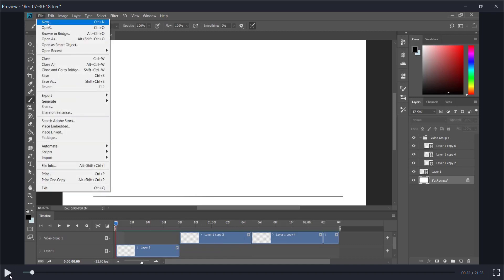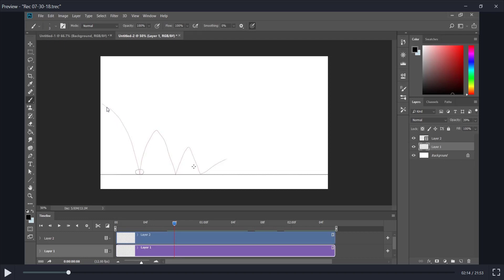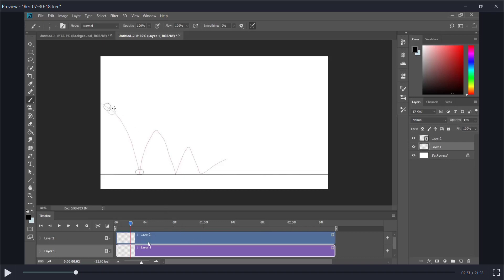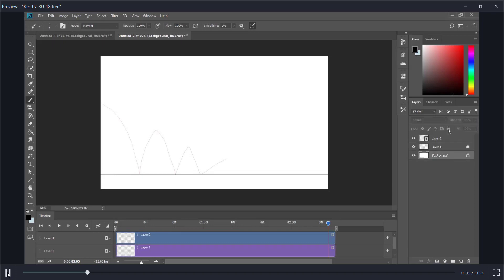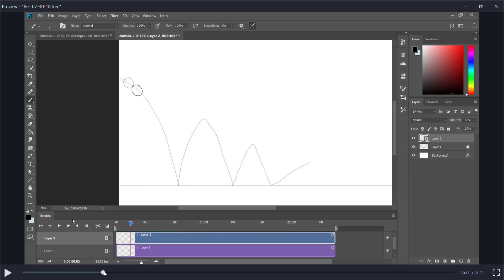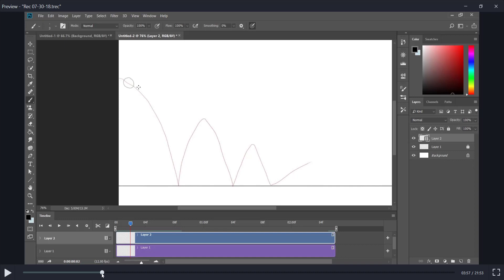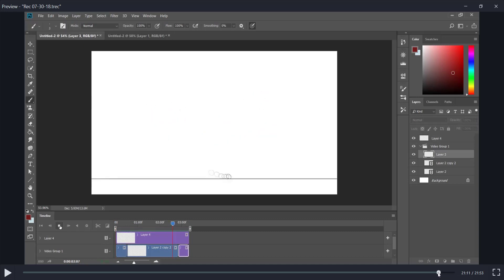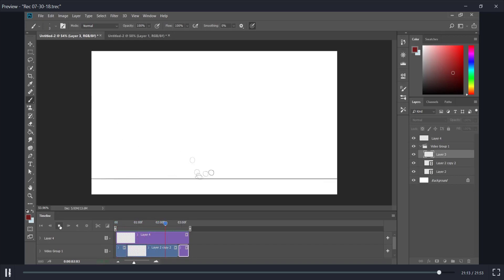2D animation basics | Photoshop CC | bouncing ball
neilhowtodrawvideos